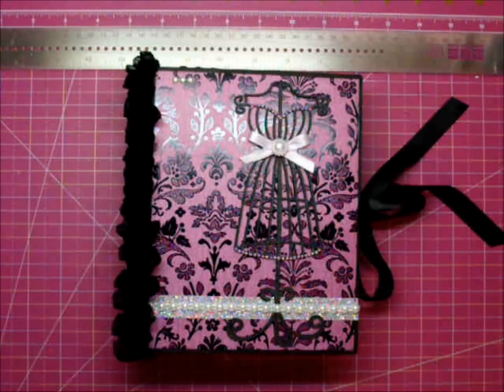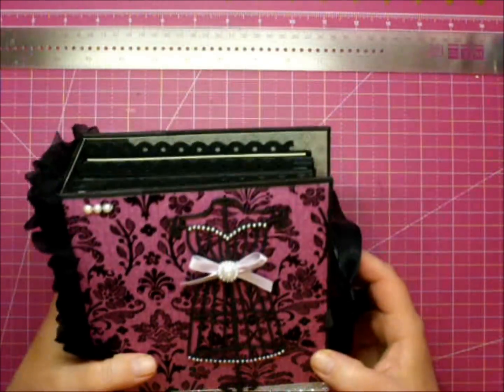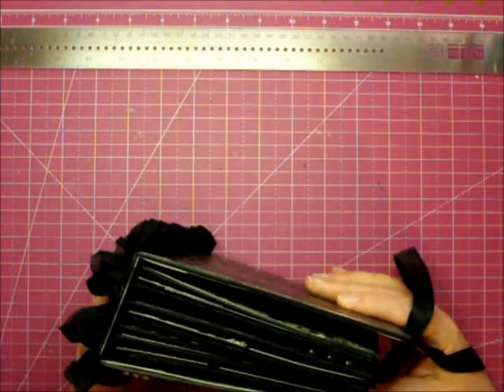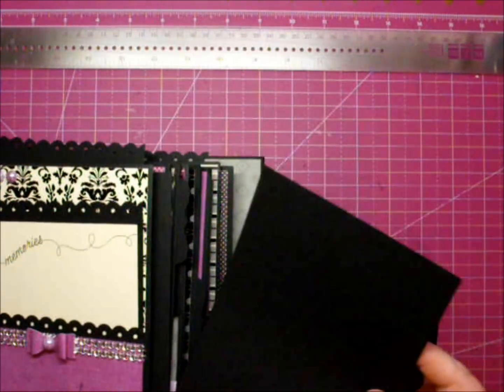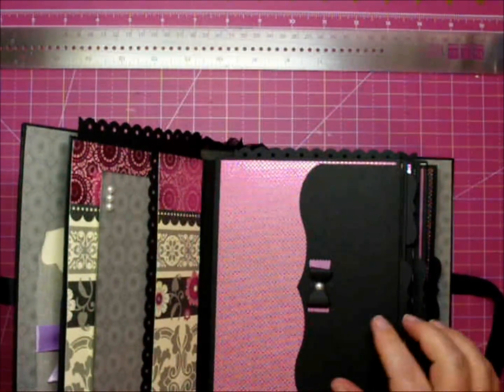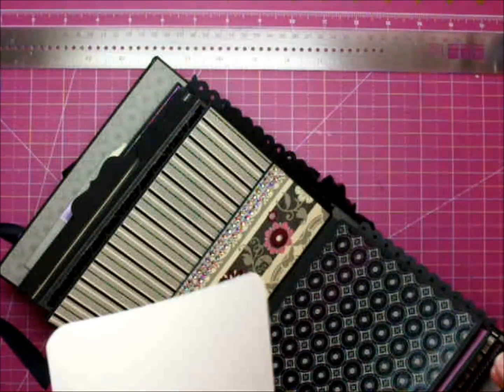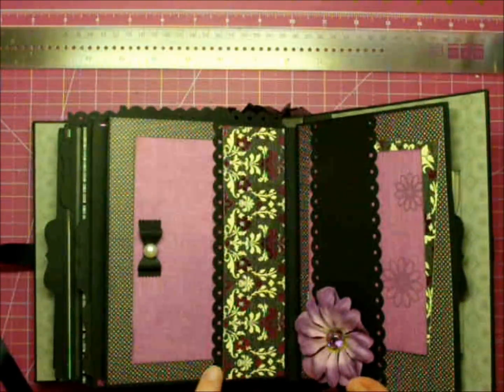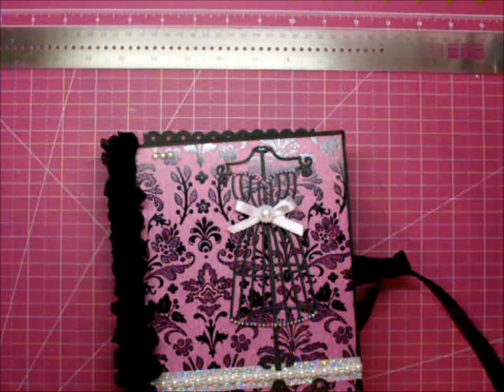Mini album share using DCWV